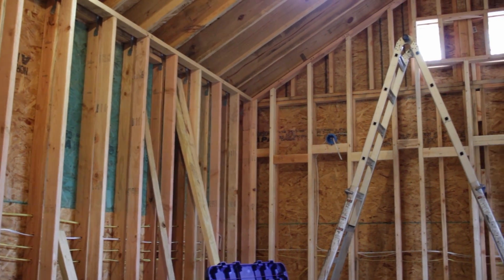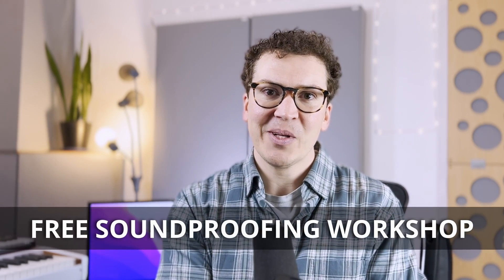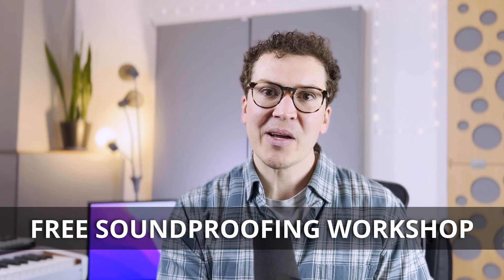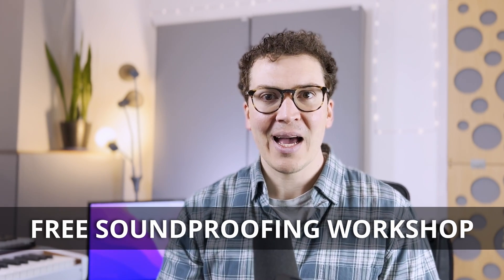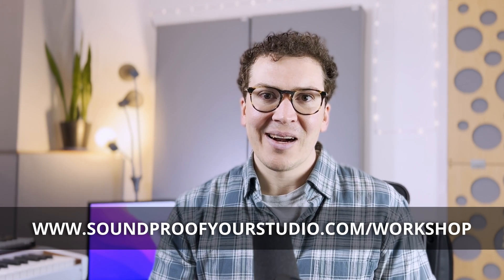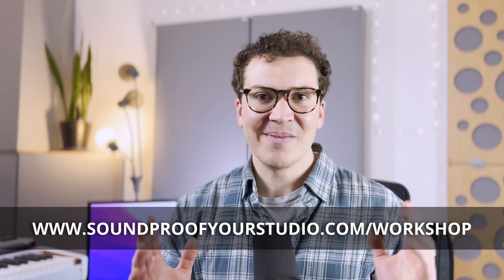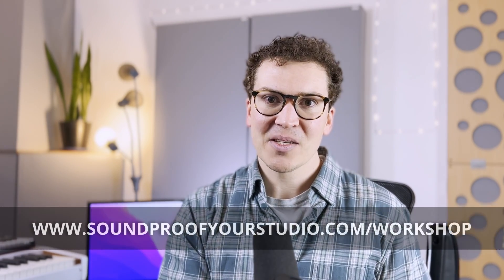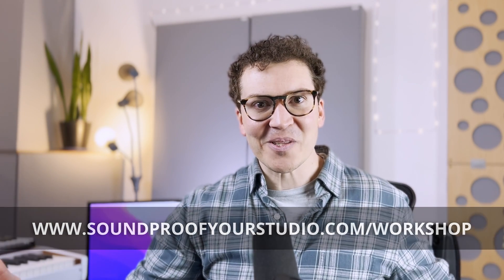Why You Should Stagger Your Studs When Soundproofing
When I built my first studio I did not stagger my double wall studs for soundproofing my recording studio. This was a small mistake, but nonetheless a mistake. I am going to give you two reasons why staggering your studs is important with recording studio design.

1) Structural Integrity
I had asked Rod Gervais, the author of Home Recording Studio: Build It Like The Pros about why he recommends staggering studs in a double wall system. His answer was that overtime studs can bend and if they bend inward they could actually touch each other thus short circuiting the system. He did admit, although this is rare he has seen it throughout his decades of building studios.

Staggered Stud Diagram (16" OC)

2) Weaker Soundproofing Due To Coupling
I asked JH Brandt, a well respected and experienced studio designer the same question. Should you stagger studs? He also said it is a best practice in double wall design and the reason is that when studs are not staggered the drywall becomes a diaphragm that vibrates similar to a speaker cone. This pushes the air in the air cavity, which then starts to vibrate the other wall sympathetically. Once this process gets going it creates a bit of a feedback loop as well. This will weaken the system as a whole because sound can vibrate through the system more easily.

Now, damping materials like MLV or Green Glue can help reduce the vibrations of the drywall, but simply staggering your studs, even by a few inches will reduce or eliminate the sympathetic vibration between your walls.

3) A Note On R Value and Insulation
One of the reasons we did not stagger our studs in my studio is because we needed an R30 insulation in the walls for our climate. However, R Value is additive, meaning if you need R30 you can use two insulations with an R15 value or one R20 and R10. You get the picture. This means if you don't have the space for R30 you can use two different insulations in each stud wall to make it work. Another option is to use a 2x6 exterior wall and a 2x4 interior wall and this will give you more space.

Conclusion
Having two well respected studio designers teach me how I was wrong is honestly pretty cool. They both gave great and different answers for why you should stagger your studs. I hope these answers help you decide to stagger your studs when building a studio and give you the understanding on a deeper level to know why it is important.